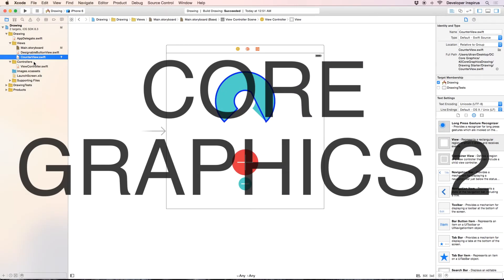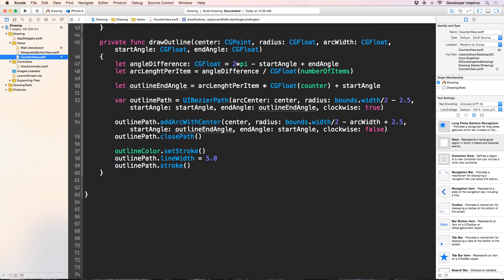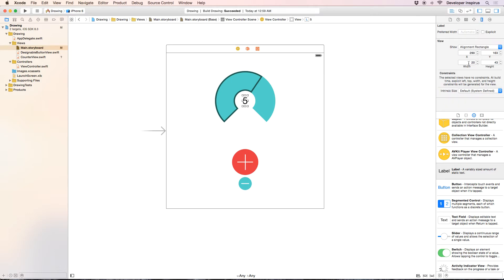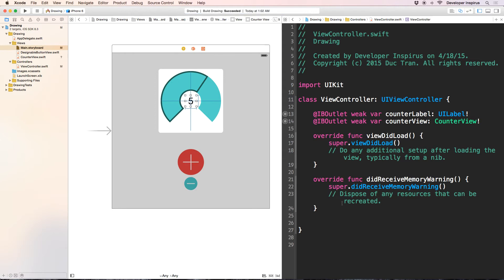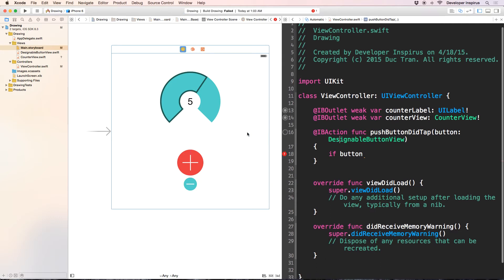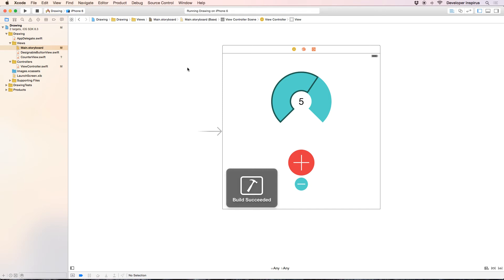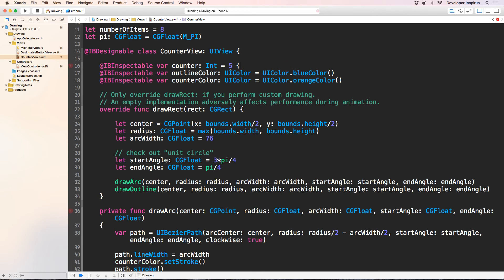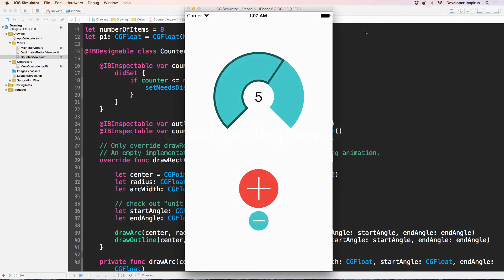Core Graphics Part 3: How to Draw Custom UI Control in iOS with Swift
Learn how to draw custom shapes and controls in iOS with Core Graphics.

First, I already prepare starter and complete projects for y'all so we can save some time.